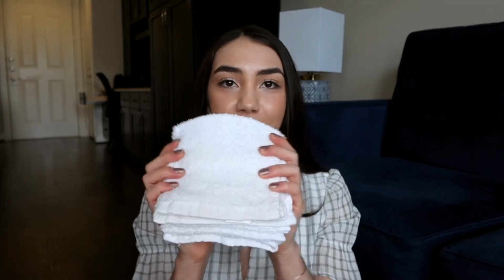5 SKINCARE SECRETS - How To Perfect Your Skincare Routine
In this video, I am sharing 5 of my best skincare tips and skincare secrets. These are skincare tips that I never hear shared online but really believe make the biggest difference. If you are wondering how to perfect your skincare routine or how to take your skincare to the next level, these skincare secrets are for you!

🌟Products Mentioned:
Cortas Rose Water
La Roche Posay Cleanser

✨On The Radiantly Nourished blog and youtube channel, I am committed to keeping my viewers up to date on all things wellness and beauty! 💕